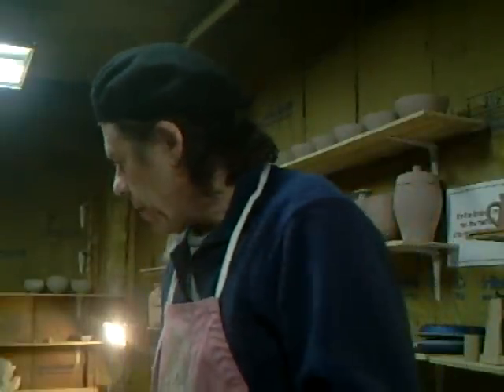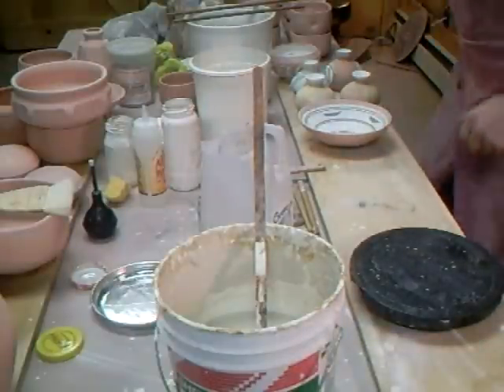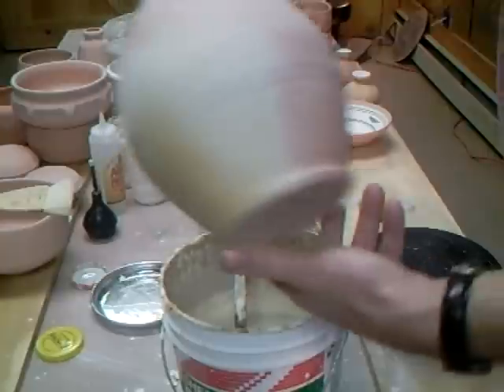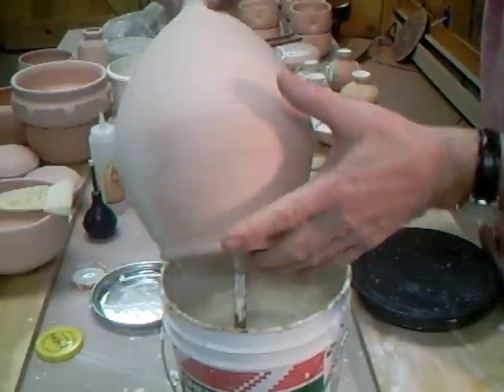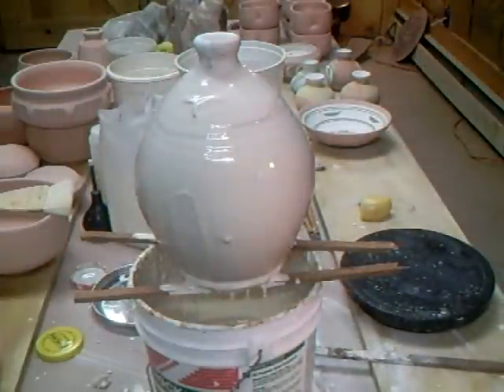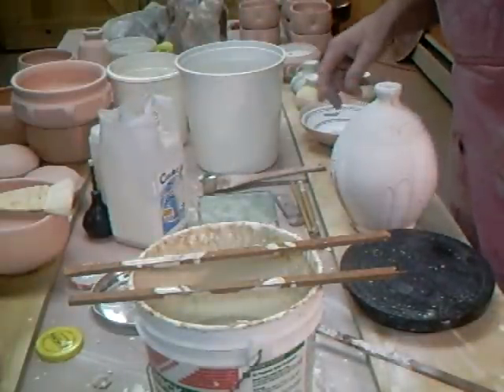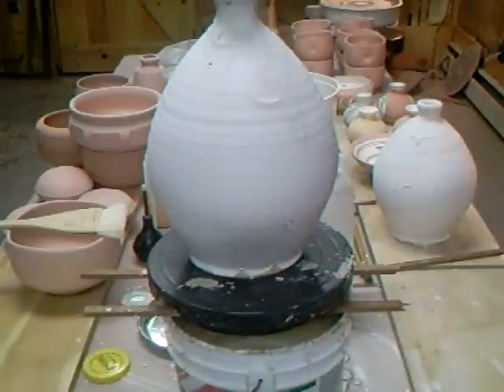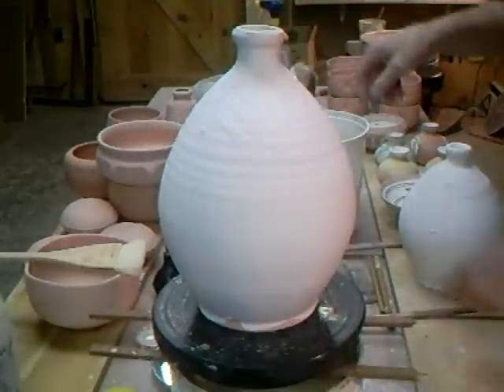SIMON LEACH - Glazing a lamp base ...ooh la la !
Oooooch ! not the best bit of glazing there !! never mind it happens to all of us from time to time .KEEP PRACTICING!!! SL